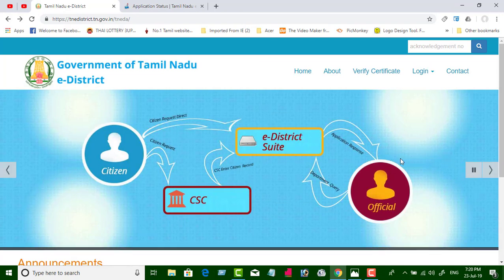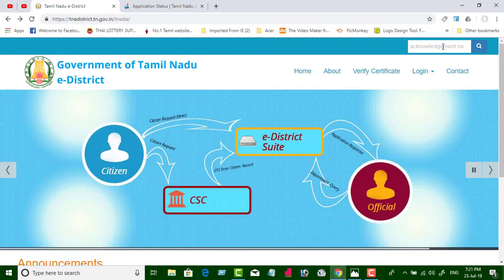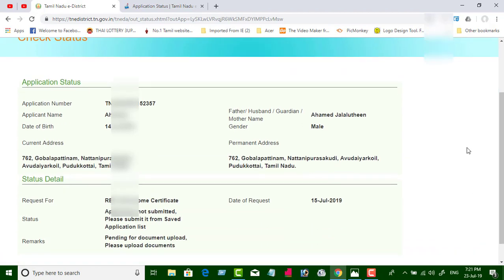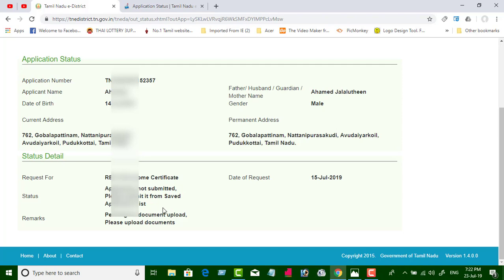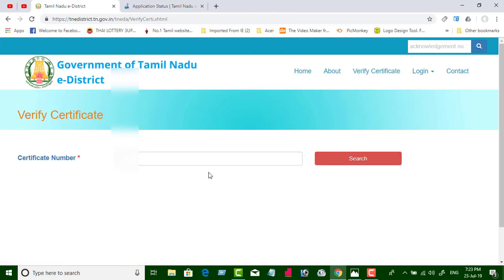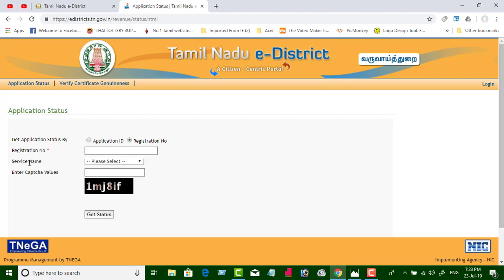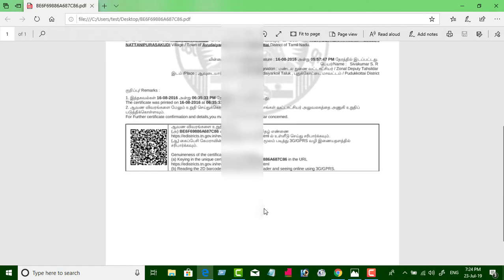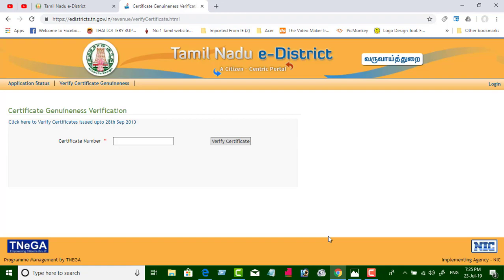How To Check Community Certificate And Other Certificate Status On Online | captain gpm tamil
உங்களுடைய சாதி சான்றிதழ் , வருமான சான்றிதழ் மற்றும் இருபிடச் சான்றிதழ்
ஆகியவற்றின் status check செய்வது எப்படி?
Hi friends!
Guys! If you like this video, your friends and you
Share with your relatives on social networks such as Facebook, twitter and whatsapp
Help build a good YouTube channel in our Tamil language.
Guys! Do not forget to join our YouTube Channel
Thanks. have a nice and beautiful day